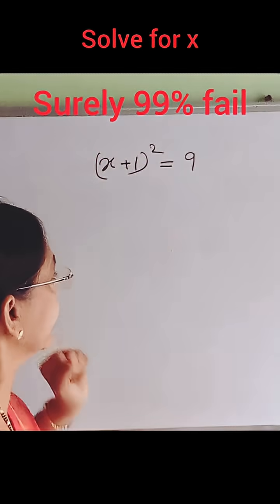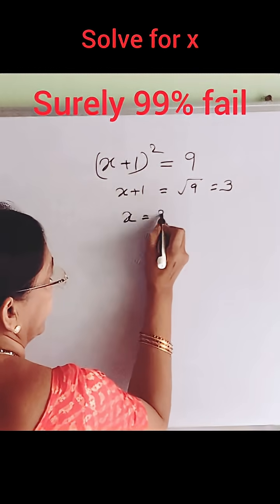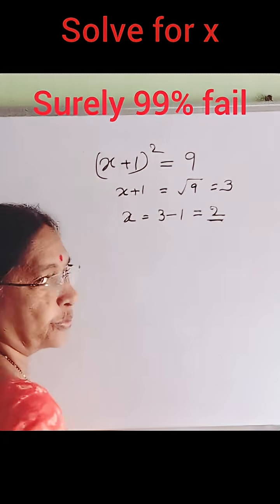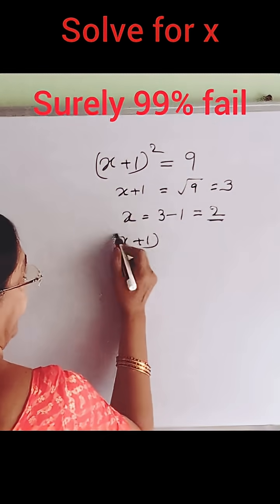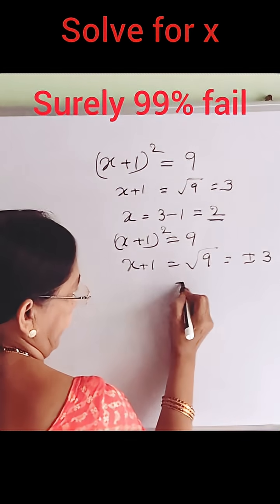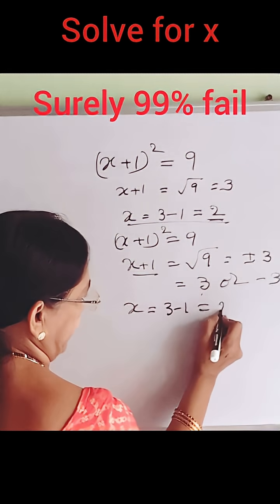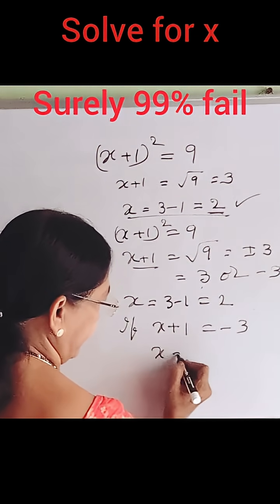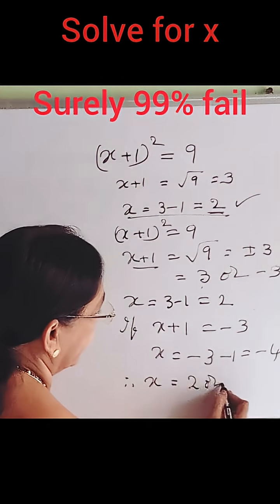solve for x#maths#shorts#youtubrshorts#find x#quadraticequation#findsolution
Solve the equation.sure 90% will fail